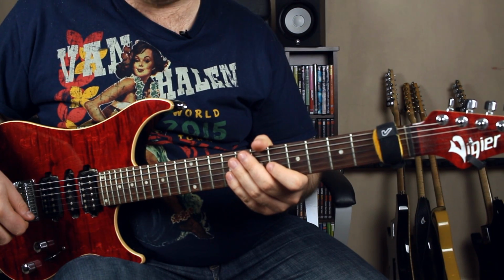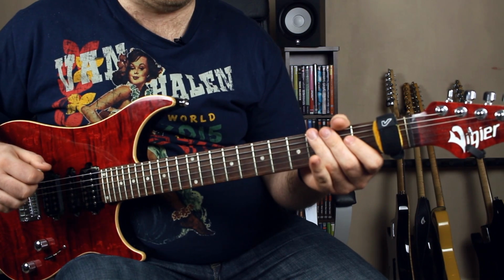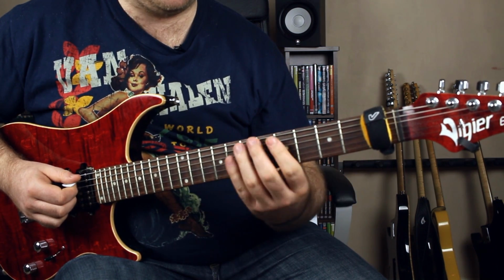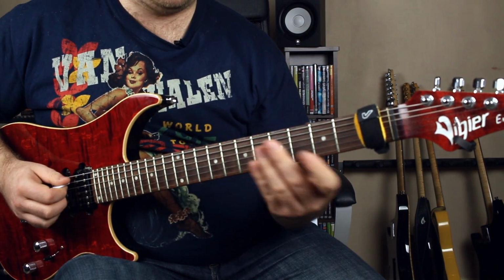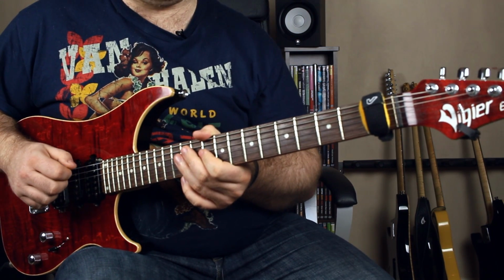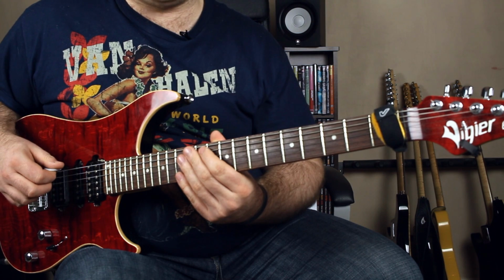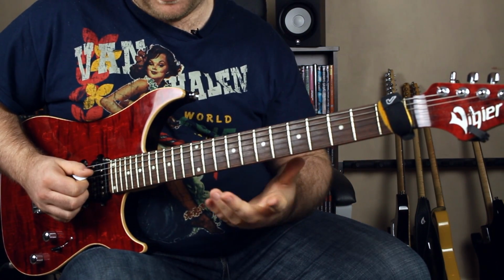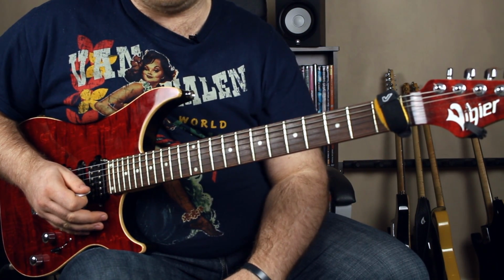Guitar Lesson - Banjo Rolls and Hybrid Picking in Rock and Metal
Full written lesson here

Album now available on multiple platforms

Google Play

Amazon

album/out-of-the-ashes